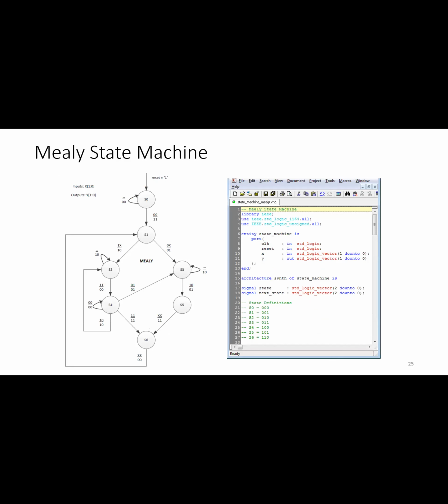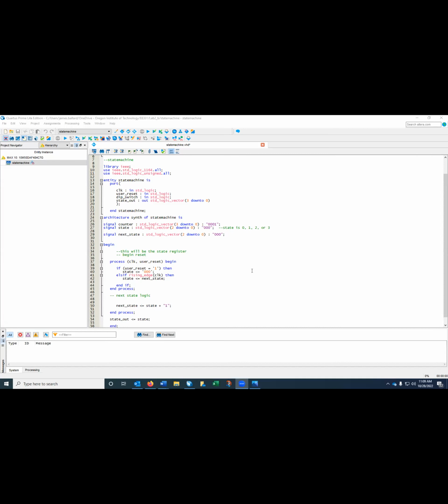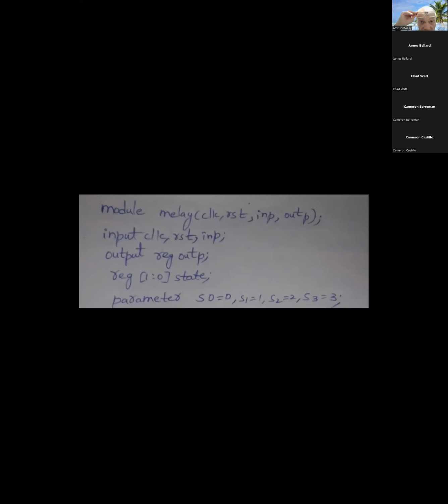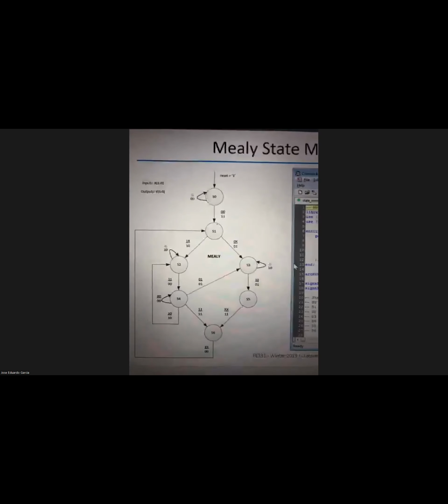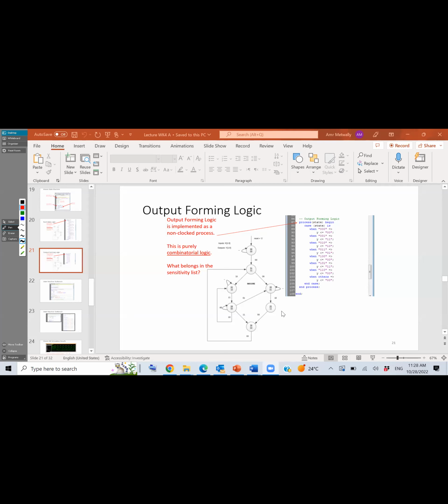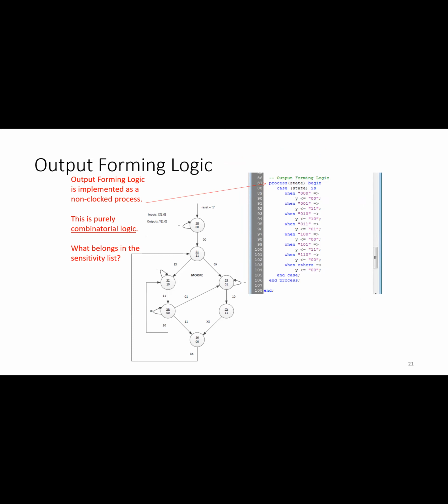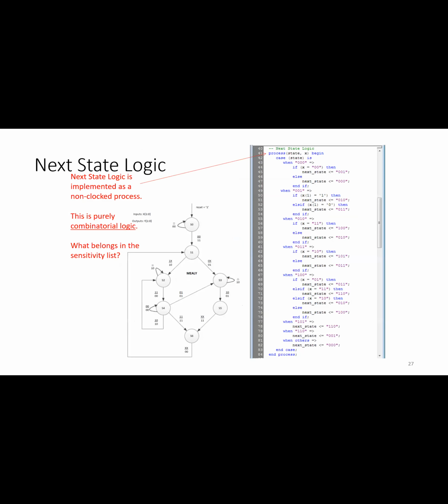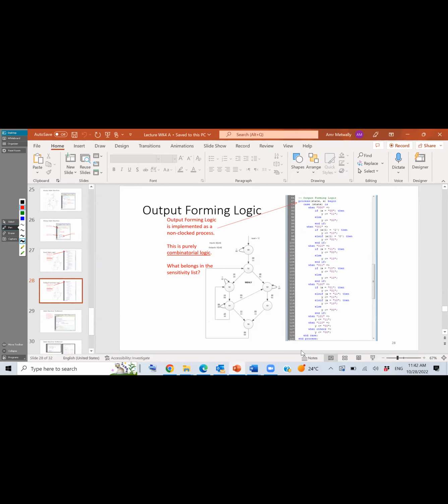2022-10-28 11.00.57 LECTURE EE331_01W_ Digital System Design w_HDL